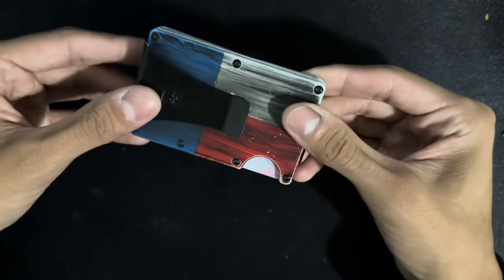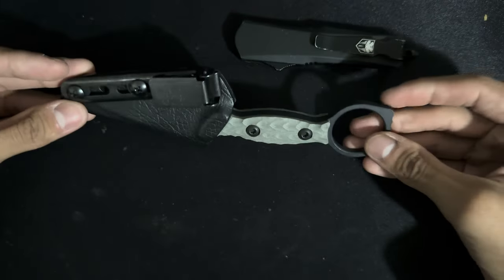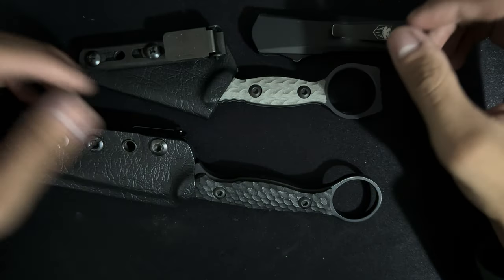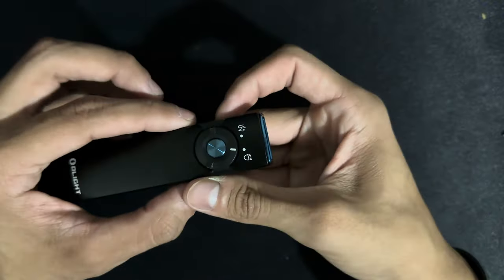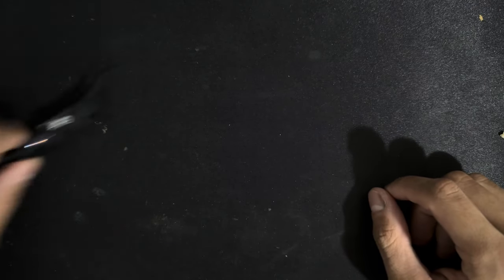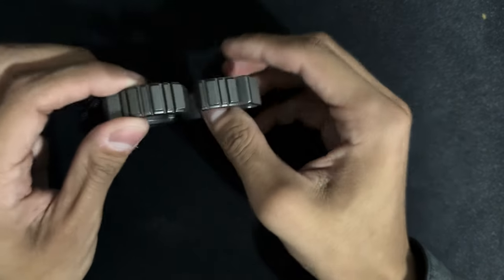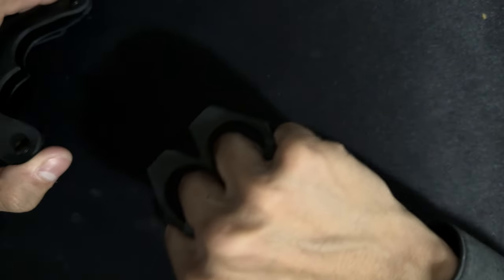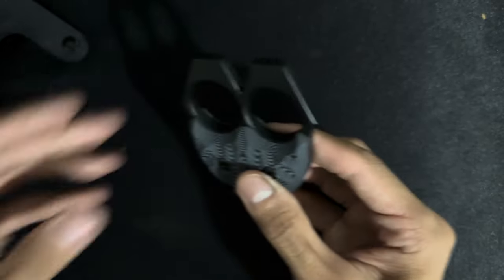EDC pocket dump summer edition!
Just giving insight on my personal EDC, in which I heavily rely on a daily basis.